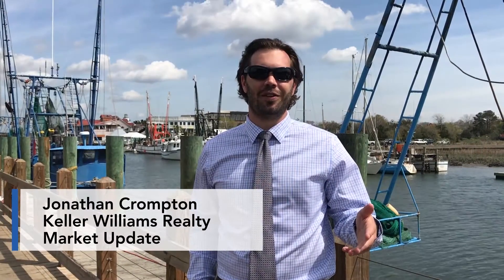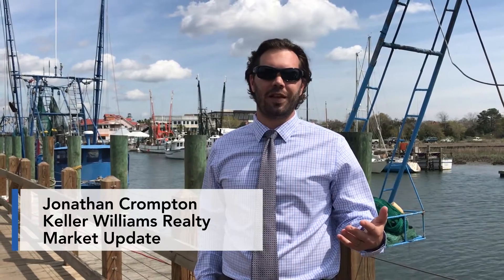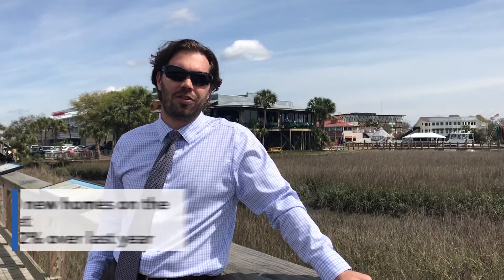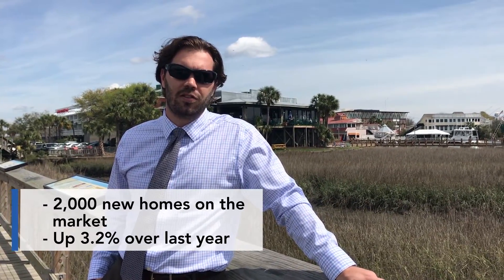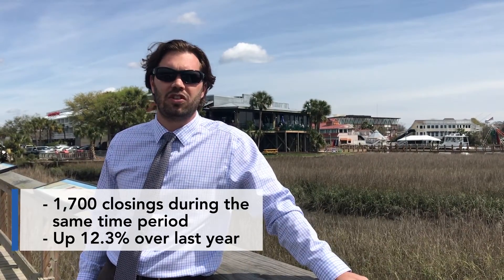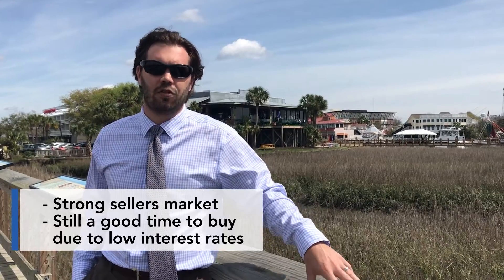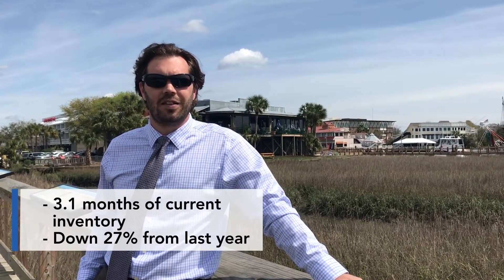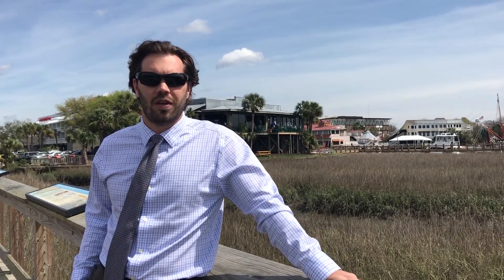Charleston Area March Market Update